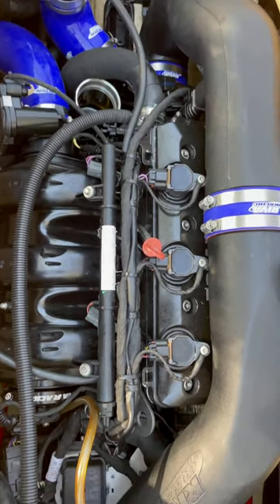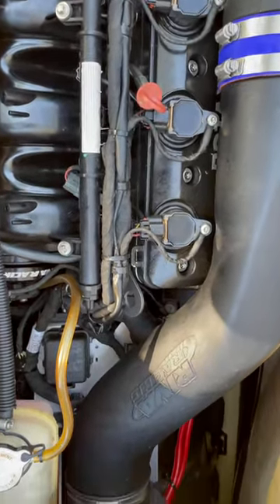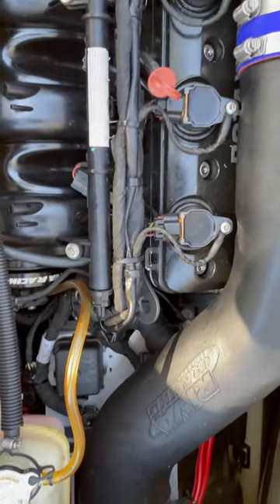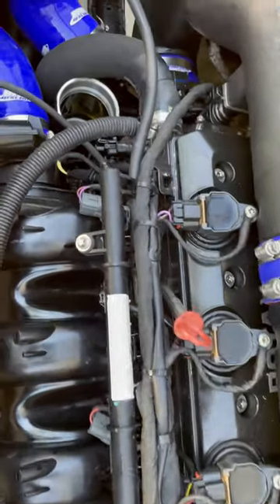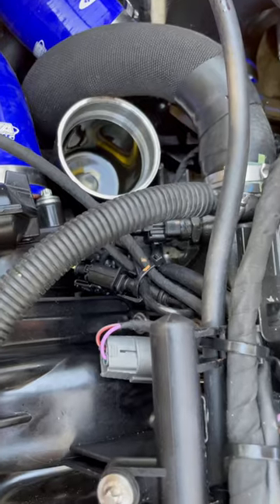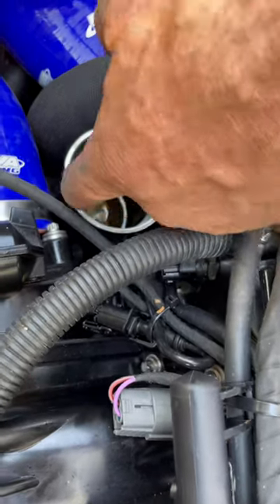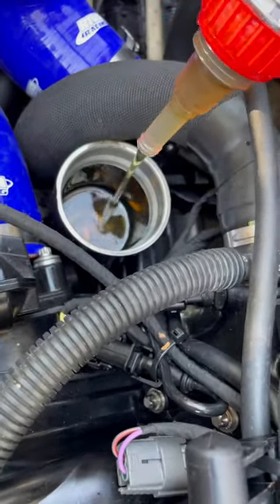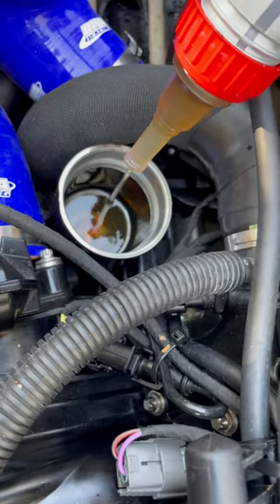Seadoo Tips And Tricks Oil Service With Riva Air Intake System In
Here we show another way of filling the oil system on a seadoo pwc